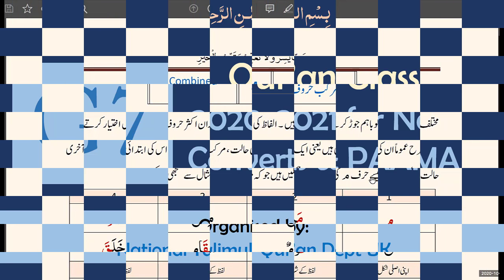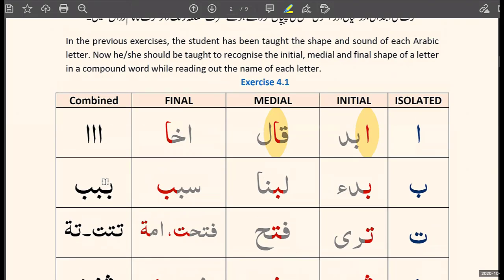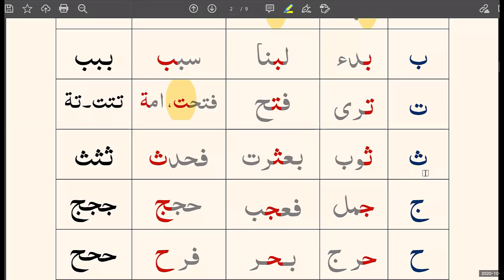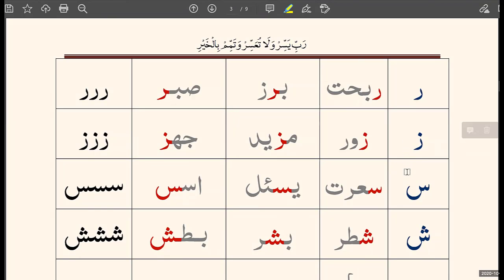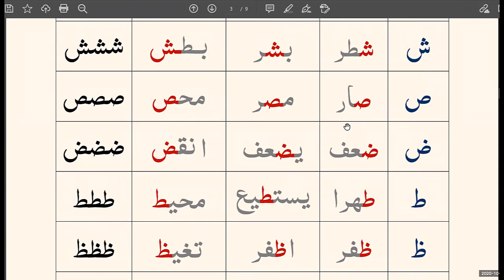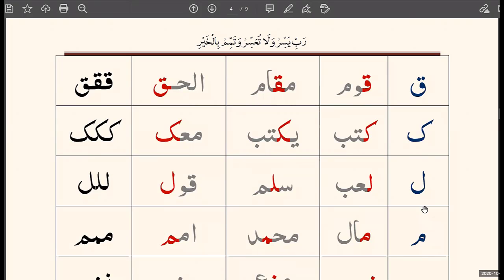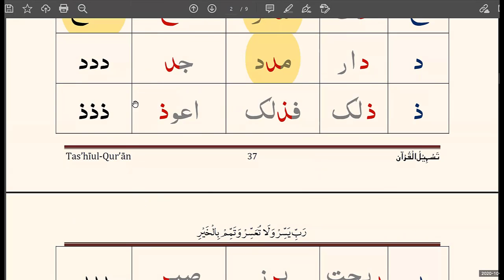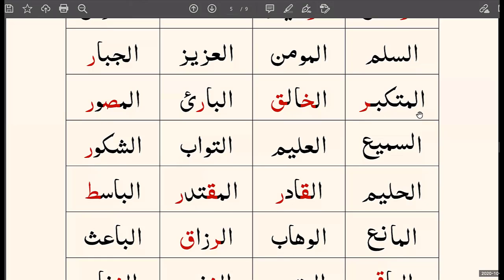Lesson 3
Online Quran Recitation Course for New Converts and PAAMA held on 6th October 2020